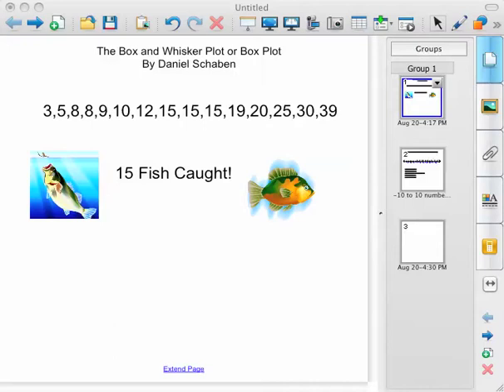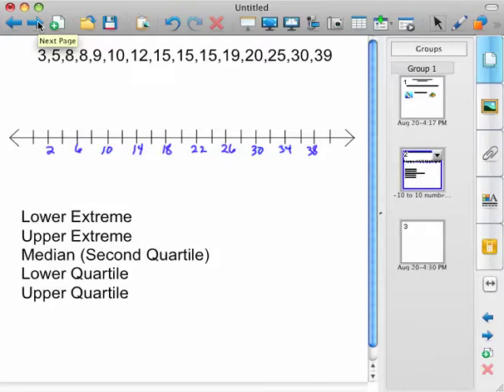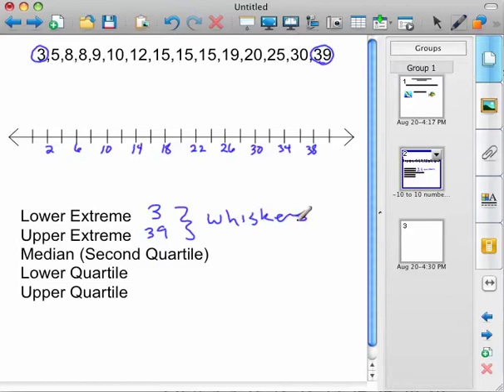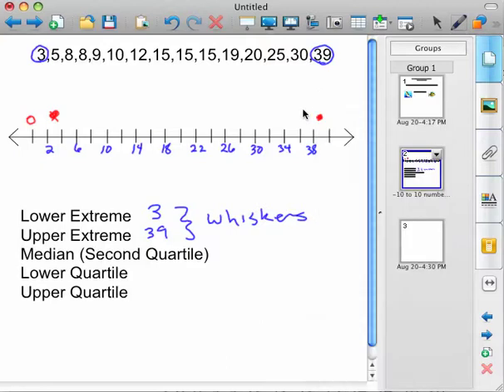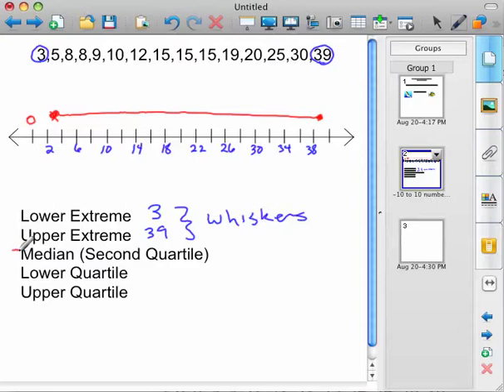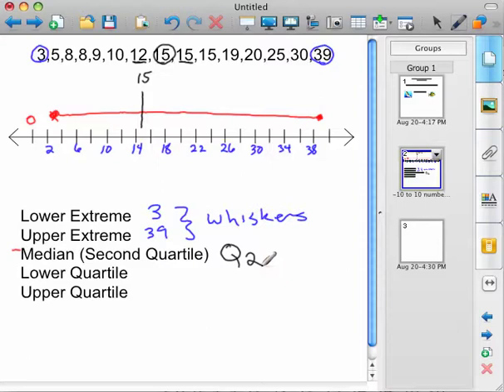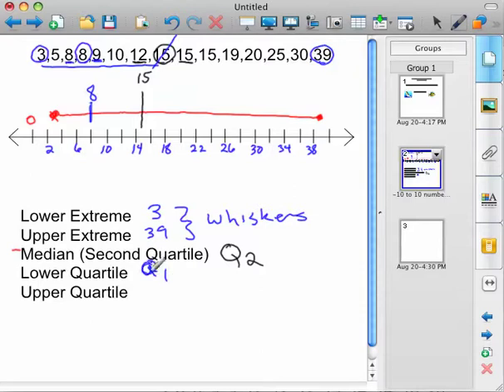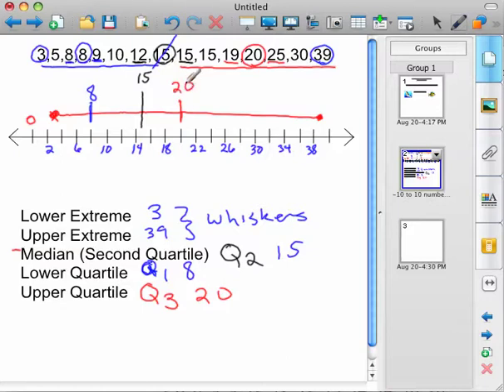How to make a Box and Whisker Plot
I made this video long ago. Hopefully it is a cool video of how to make a box and whisker plot.